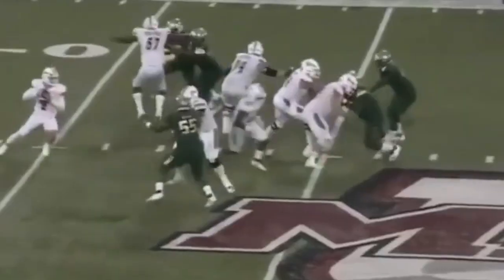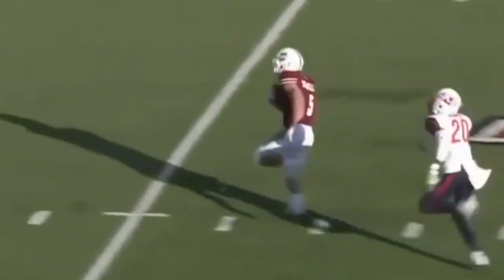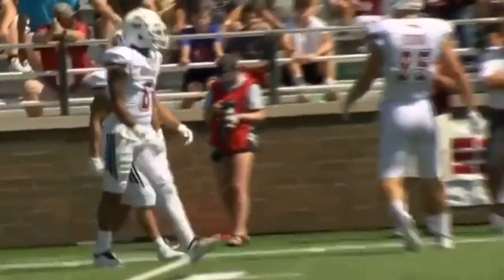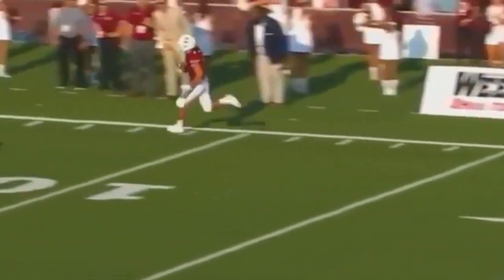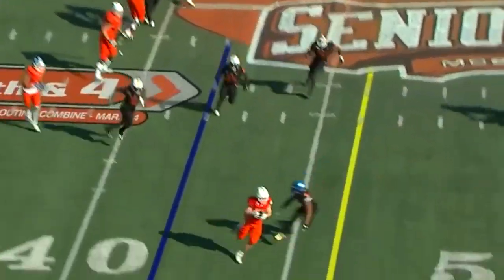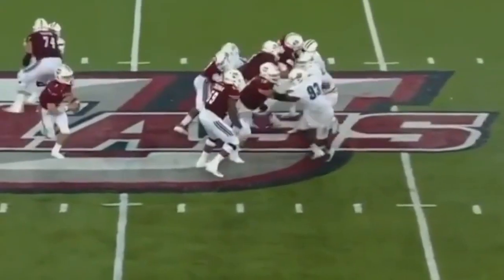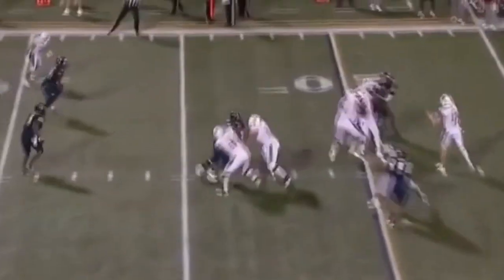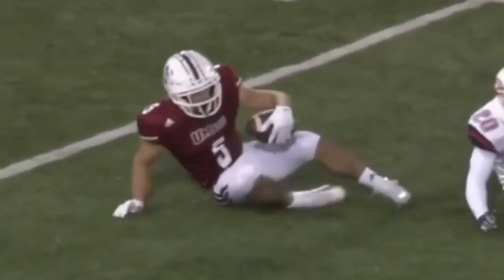Andy Isabella™ | "Welcome to Arizona" | Official UMass Highlights ᴴᴰ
Please leave feedback or suggestions for future videos in the comments!